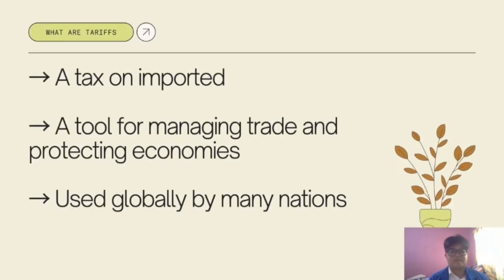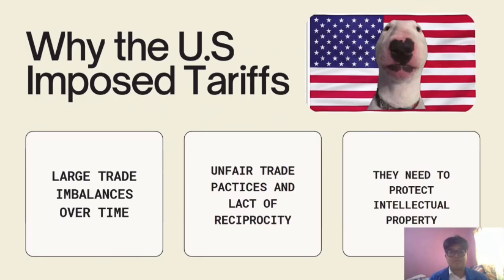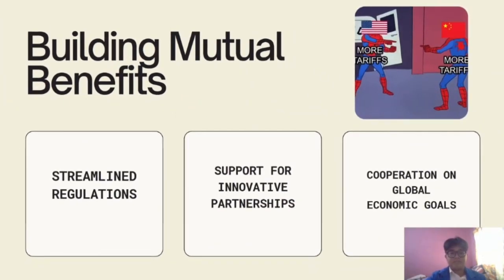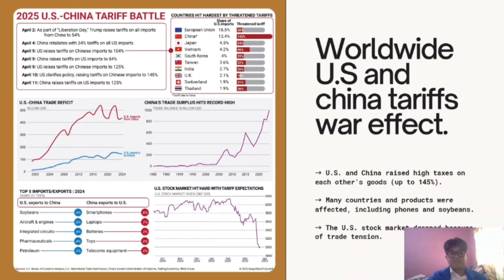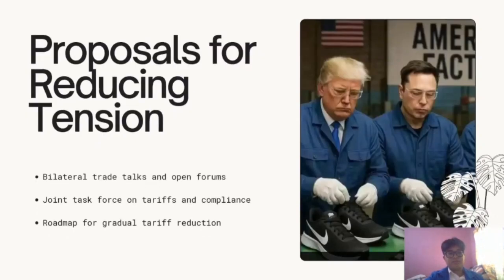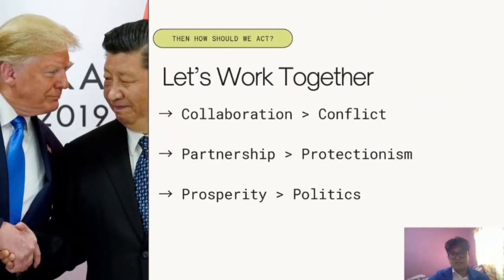English For Business Project BSI Pemuda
Name : Steven Christian Sudjatmiko
Nim : 64242181
Class : 64.2C.37
Branch : Bsi Pemuda Rawamangun